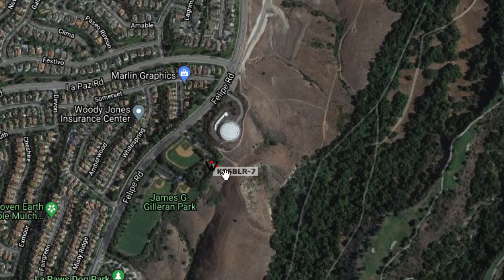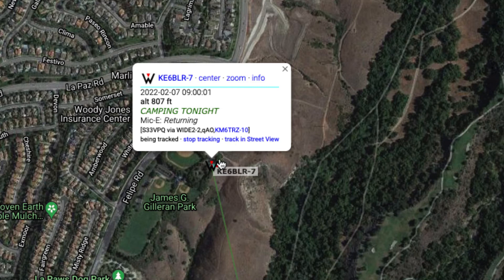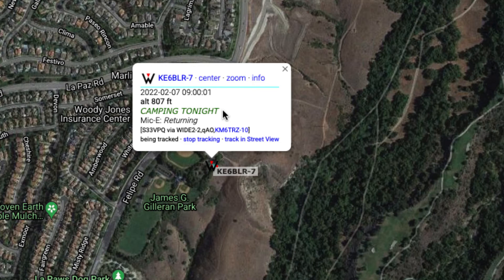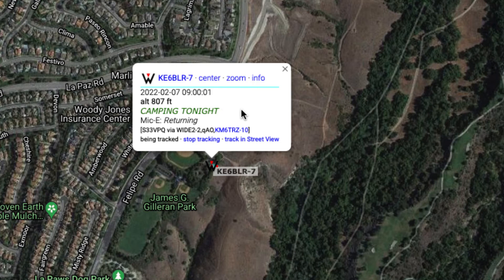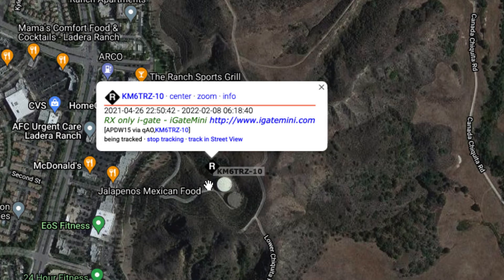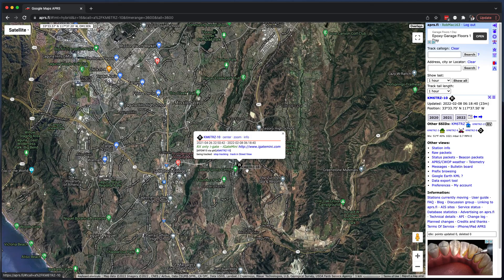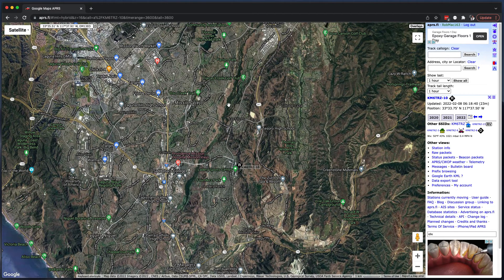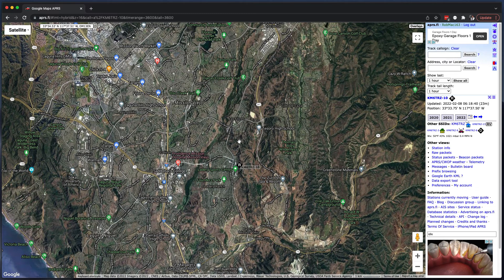APRS Kenwood TM-D710G: Power On, Tracking On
Power On, Tracking On

-- Location Awareness -- Part 4